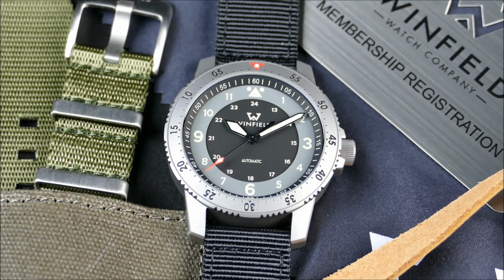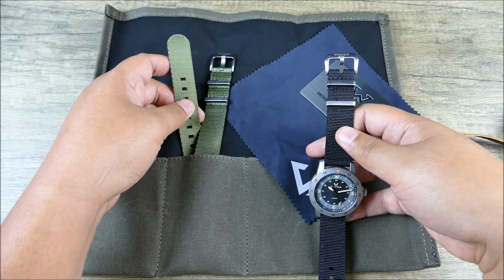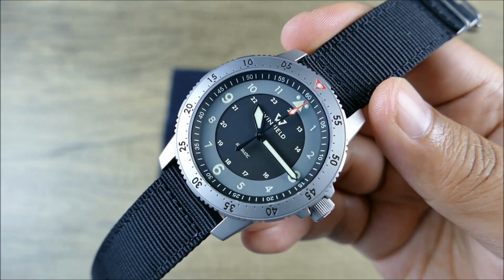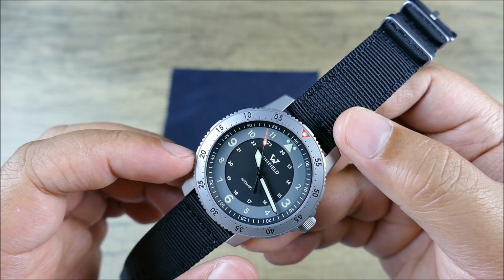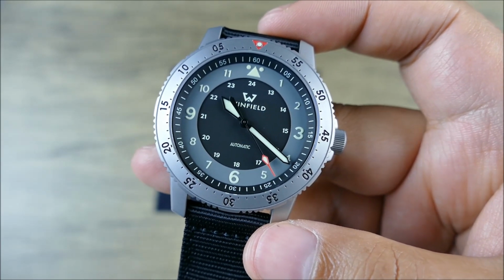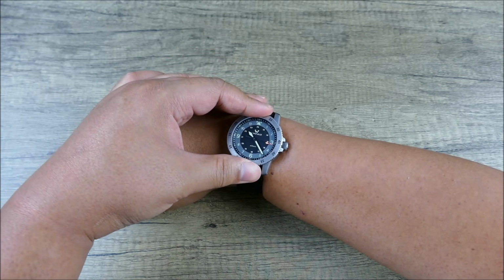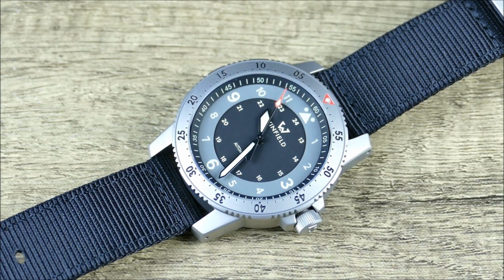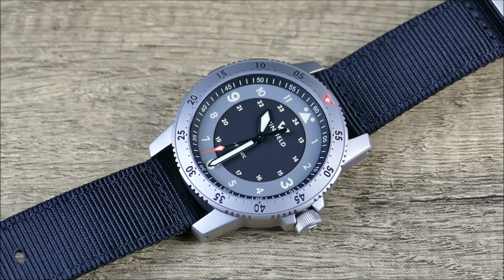On the Wrist, from off the Cuff: Winfield Watch Co. – Mission Lead, Solid Air, Land & Sea GADA watch